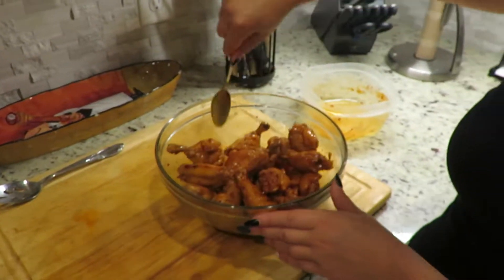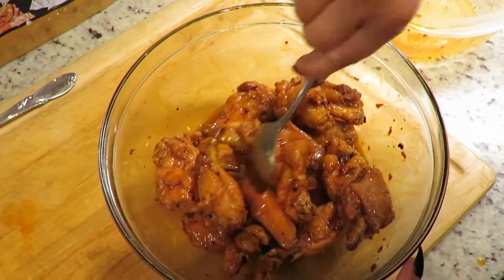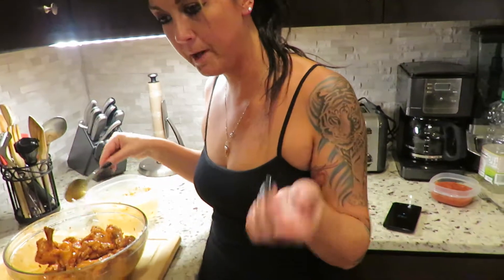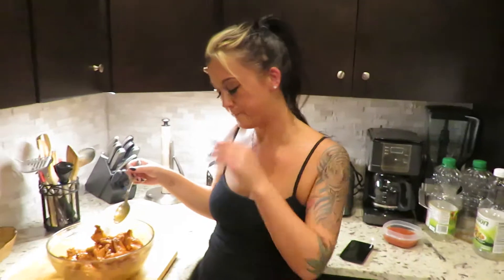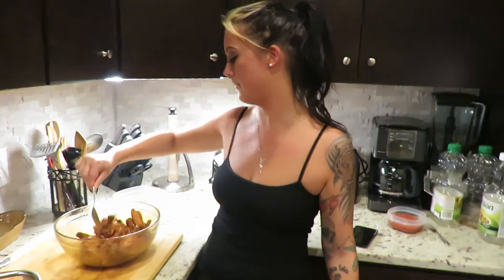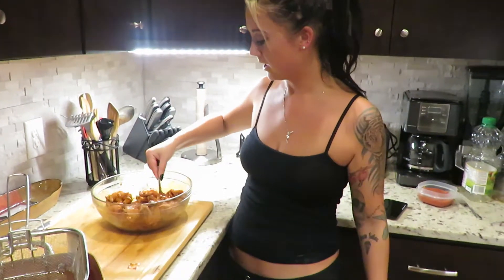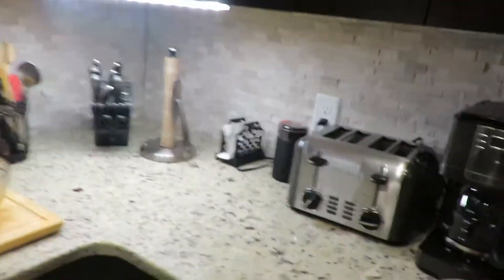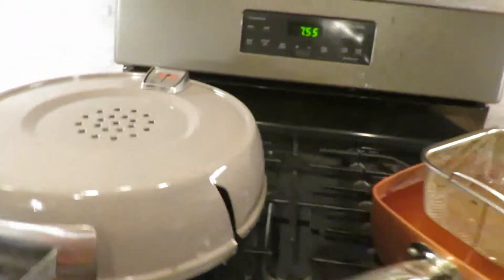emmy's simple hot sauce recipe